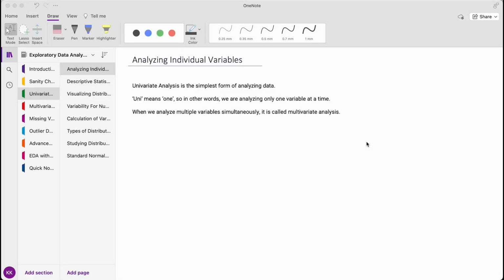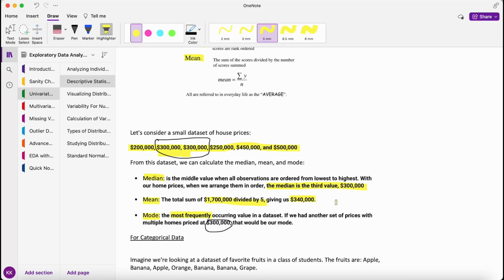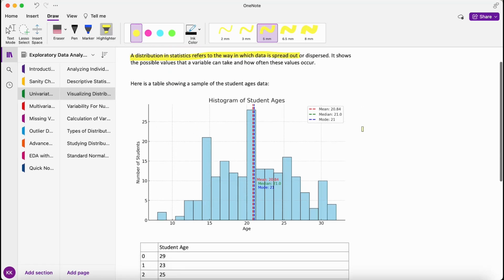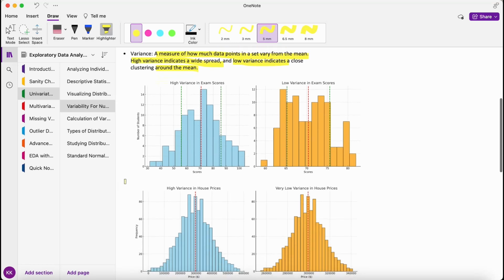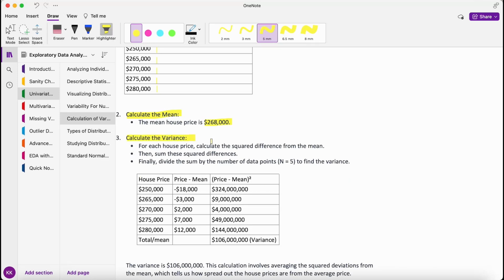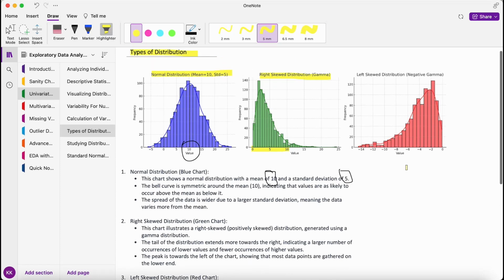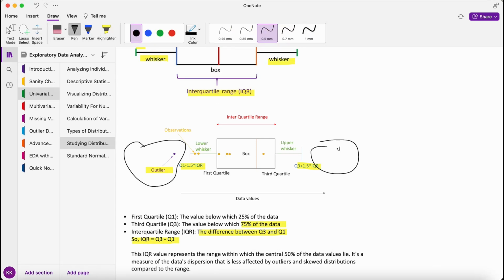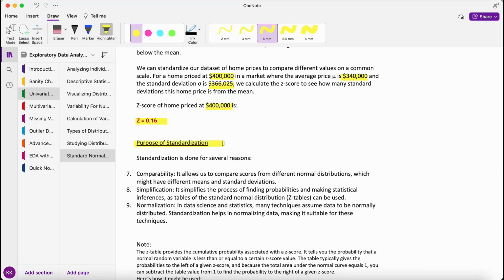Univariate Analysis Explained | How to Analyze One Variable in Data Science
This video covers univariate analysis — a key step in data exploration where one variable is analyzed using statistical summaries and visual tools.

You’ll learn:

What univariate analysis is

How to interpret charts like histograms, bar charts, and boxplots

How to calculate and explain central tendency and variability

Where and when univariate analysis is applied in real-world projects

This lesson is part of the Exploratory Data Analysis (EDA) series for all levels.